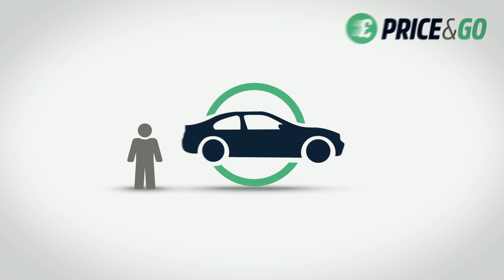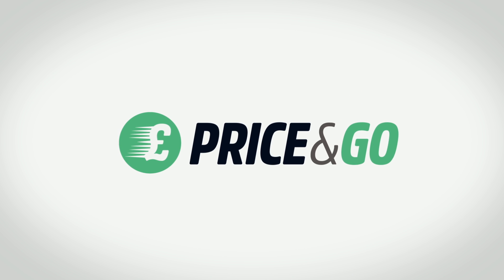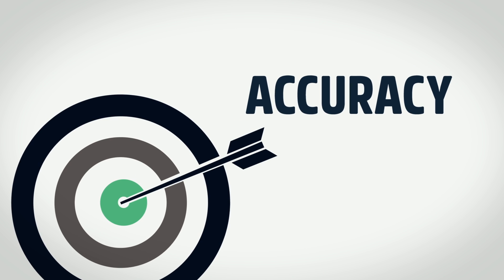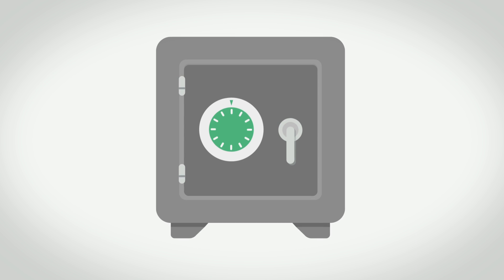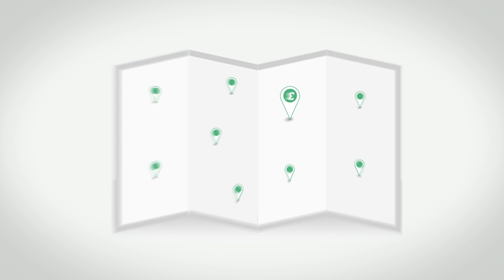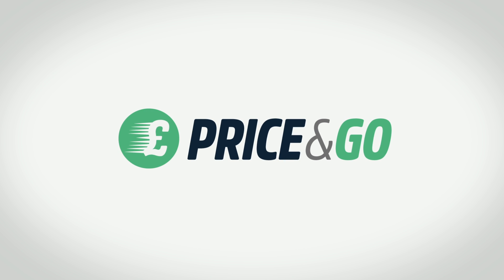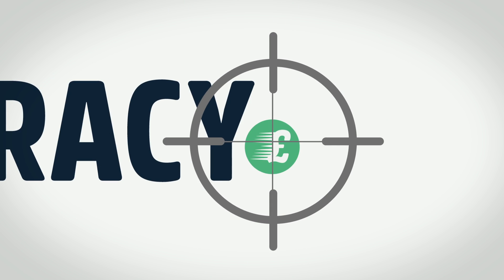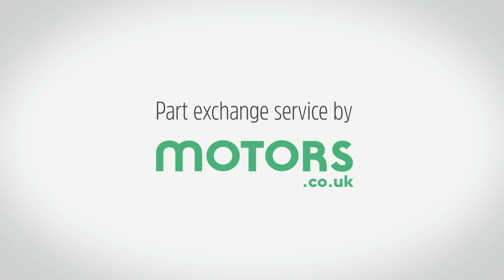Price & Go - Part-exchange service by motors.co.uk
Introducing Price & Go – the new way to part-exchange.

If you’re looking for your next car but need to sell your old one first, Price & Go offers you a pre-agreed price which you can use at a local dealer to help you get the car you really want.